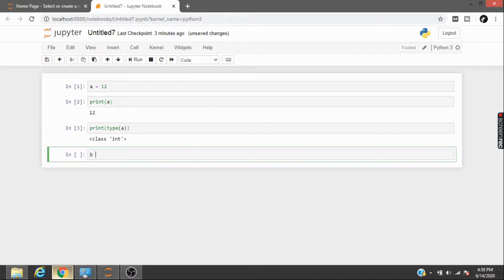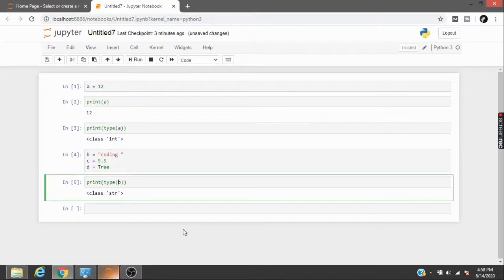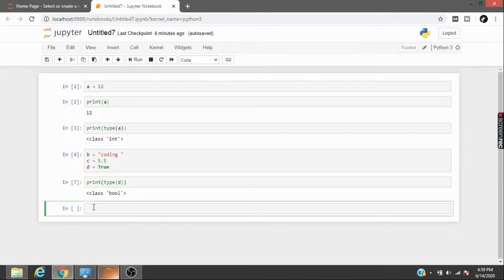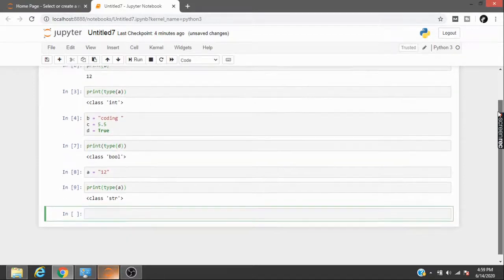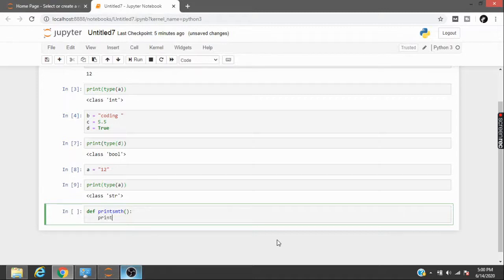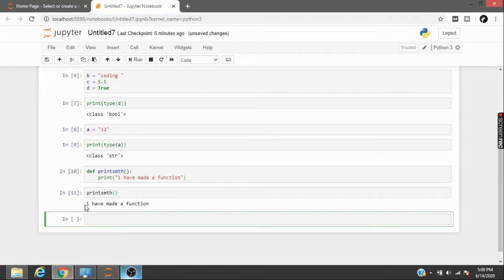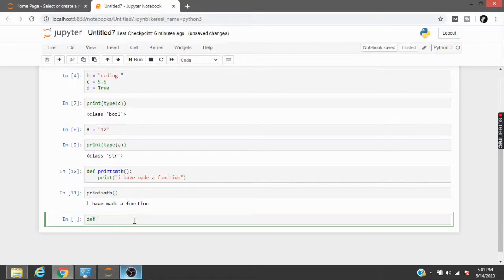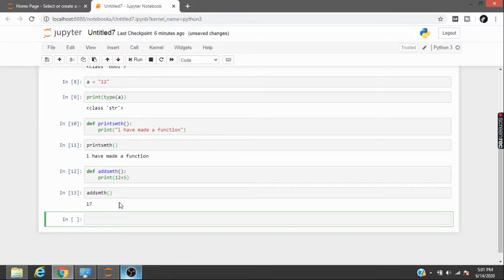Python Basics for beginners (part 1) learn it in 10 minutes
Learn Python basics in 10 minutes and very simple steps. We will cover python variables, functions, if and loops.

It is perfect for beginners who wants to start from the scratch and learn few elements before hand. Learning python in year 2020 will boost your carrier as the language is in demand and it will be beneficial in making automation at work place. Join us as we cover the basic topics for developers favorite coding language python

Learning the basics of python or start with the beginning in python will let you move forward with the language and will enhance you confidence in make better solution.